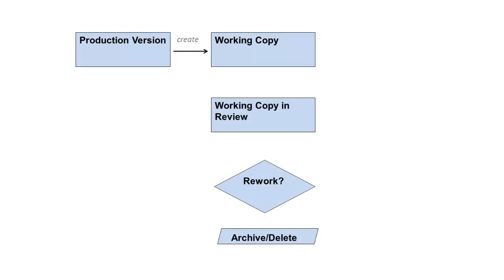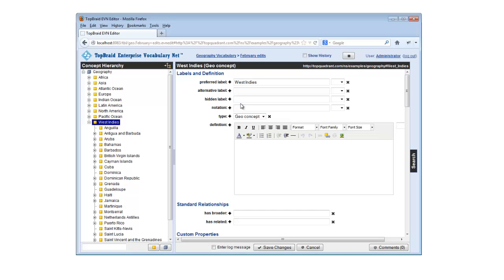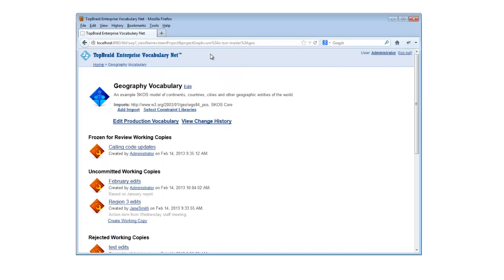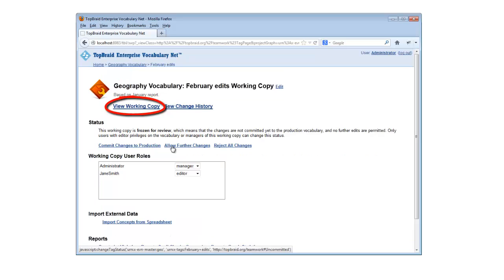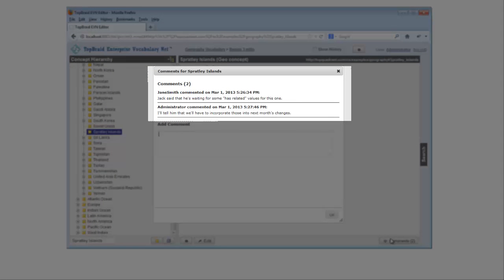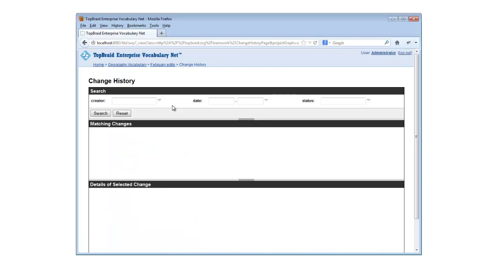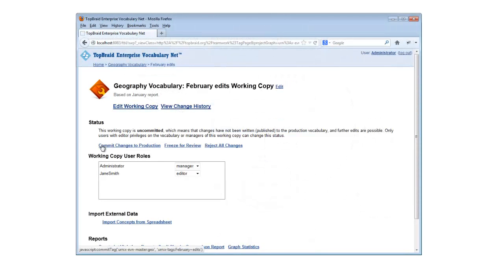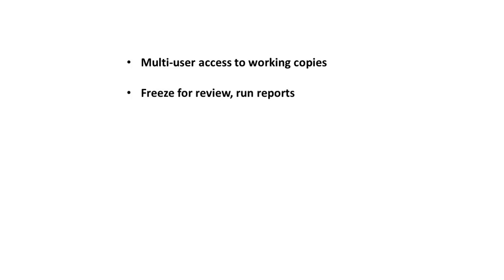Managing Change with TopBraid EVN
Creating a Working Copy and putting it through workflow stages to production, including reports and coordination with other users. for an overview of EVN and http for more information.